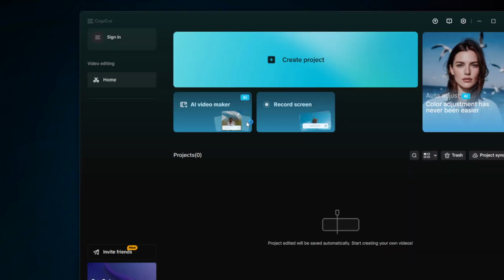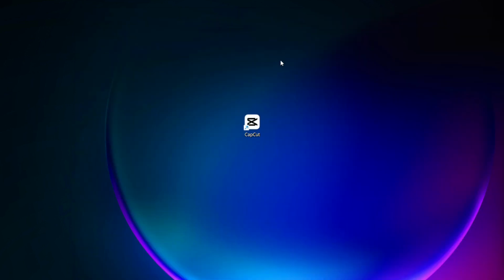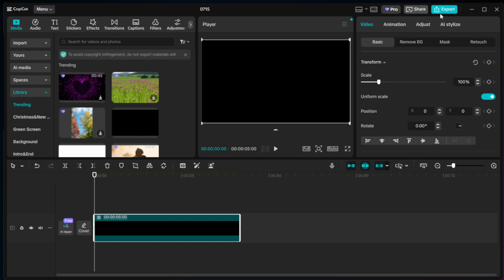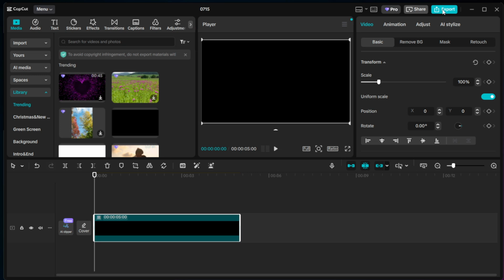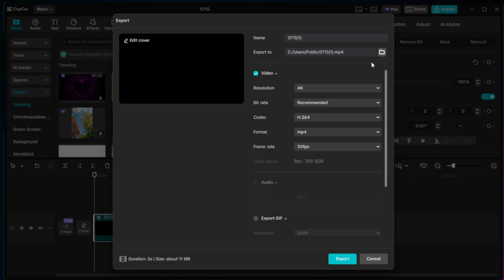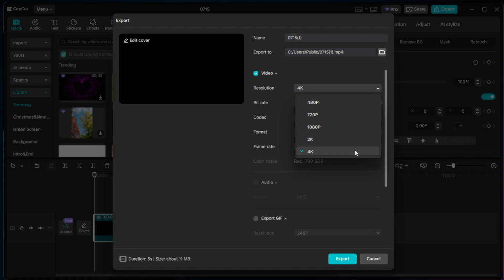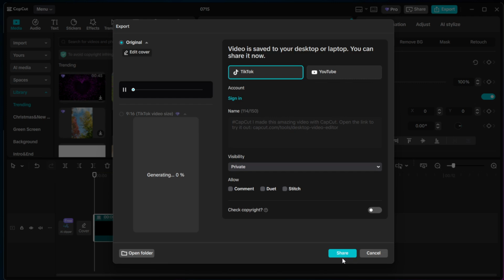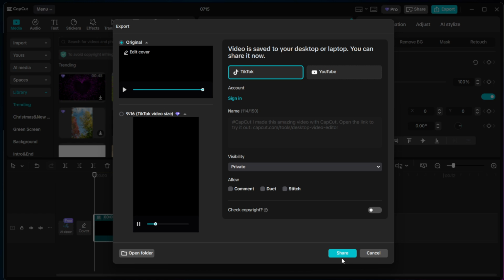How To Convert Video to 4k Ultra HD in CapCut Fast and Easy!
Learn how to convert your videos to stunning 4K Ultra HD quality using CapCut Desktop! In this quick, beginner-friendly tutorial, you'll discover the simple steps to transform your footage, making it crystal-clear and optimized for YouTube, TikTok, Instagram, and more. Whether you're a content creator or just editing videos for fun, mastering 4K conversion in CapCut will elevate your content to the next level. Watch now and upgrade your video quality in minutes!